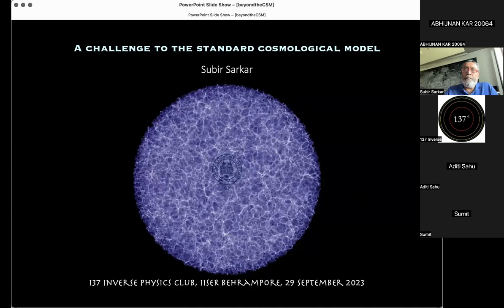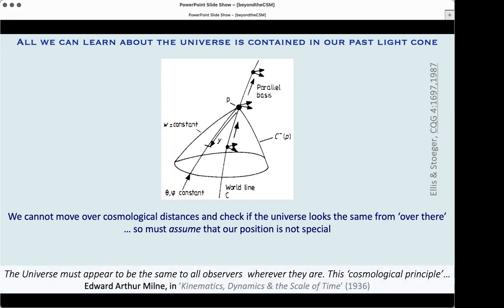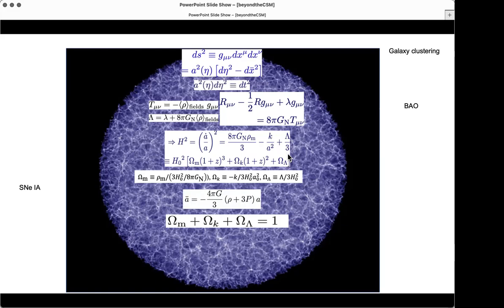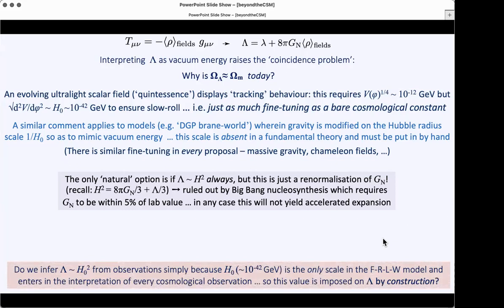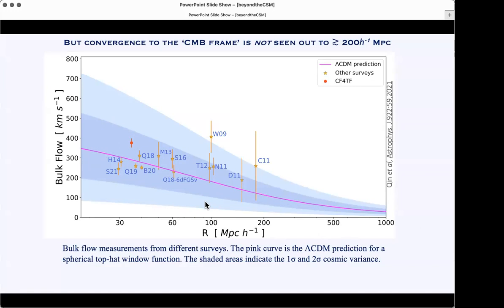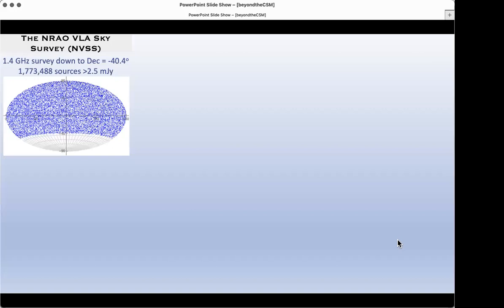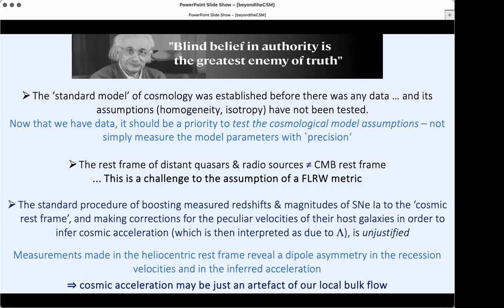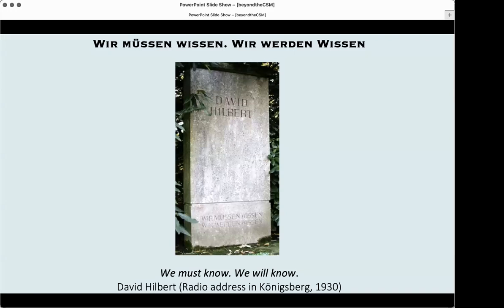Online talk series: "A challenge to the standard cosmological model" by Prof. Subir Sarkar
hey guys,
We, at 137 Inverse are again back with our online talk series.
This time, we are ecstatic to announce that Prof. Subir Sarkar will be delivering a talk to share his insights into the current state of standard cosmology and a possible challenge to it.

In the ΛCDM cosmological model, the Universe is assumed to be isotropic and homogeneous when averaged on large scales. That the CMB has a dipole anisotropy is interpreted as due to our peculiar motion because of local inhomogeneity. As John Baldwin & George Ellis noted in 1984, there should then be a similar dipole in the sky distribution of high redshift sources. Using catalogues of radio sources and quasars we find that this standard expectation is rejected at greater than 5σ, i.e. the distribution of distant matter is not isotropic in the 'CMB frame’. This calls into question the standard practice of boosting to this frame to analyze cosmological data, in particular to infer an isotropic acceleration of the Hubble expansion rate from Type Ia supernovae, which is interpreted as due to Λ.

Professor Subir Sarkar is an accomplished physicist with a wide range of expertise in astrophysics, cosmology, and fundamental physics. Professor Sarkar's research interests include cosmic rays, dark matter, inflation, and the formation of large-scale structure, among others.